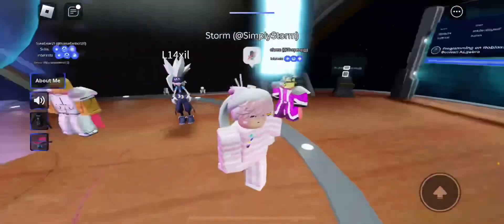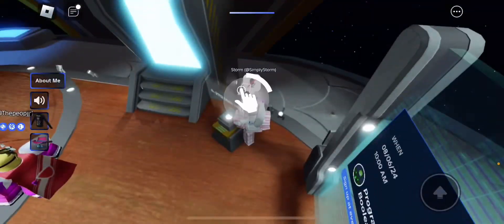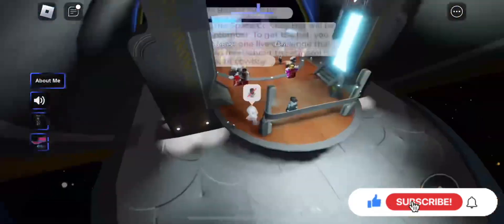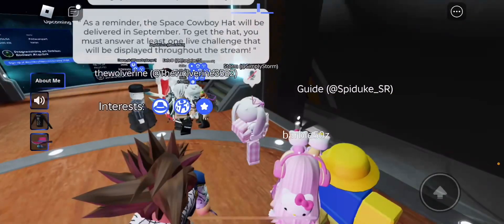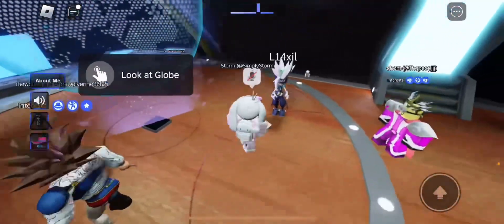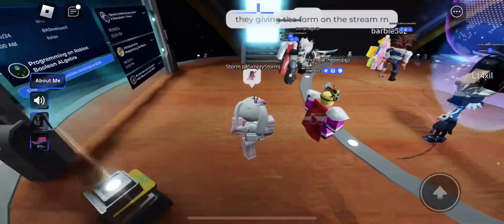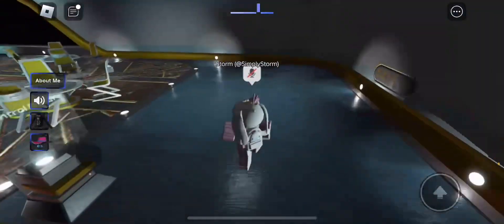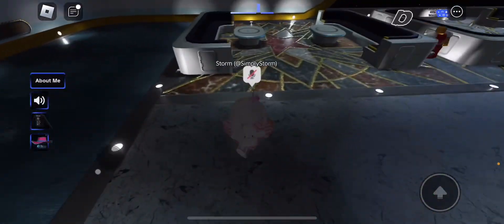[EVENT] How To Get The FREE *Jacket of Inspiration* | ROBLOX - Roblox Inspire 2024 Hub ^^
Hey everyone, in today’s video I go over on how to get a free Jacket of Inspiration in “Roblox Inspire 2024 Hub” Event! ✧

Make sure to share my videos so others can vet these awesome capes too ♡